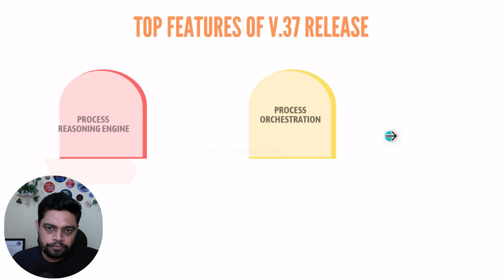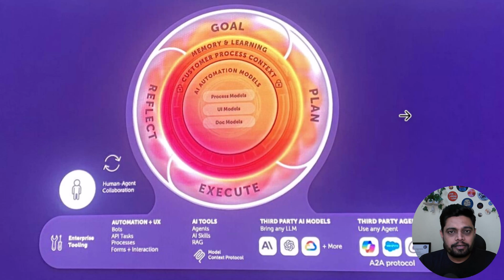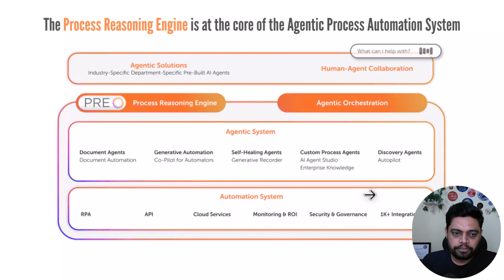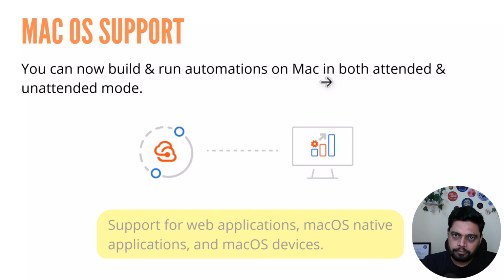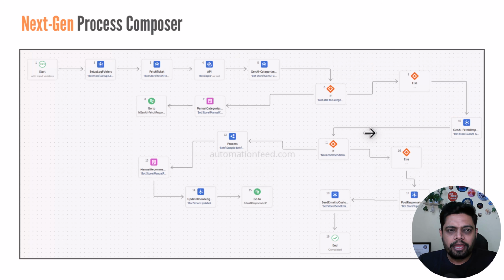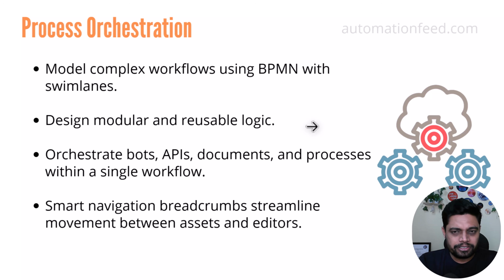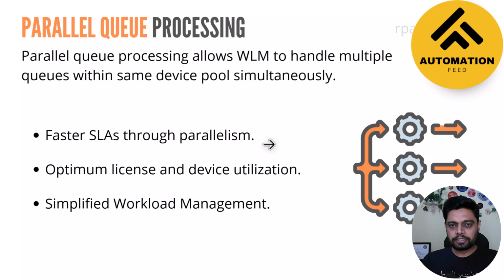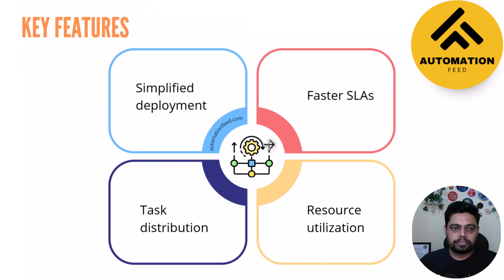Top 4 A360 v37 New Features | Automation 360 v.37 Release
✨Top features of A360 v.37:
- Process Reasoning Engine (PRE)
- MacOS Support
- Process Orchestration
- Parallel Queue Processing